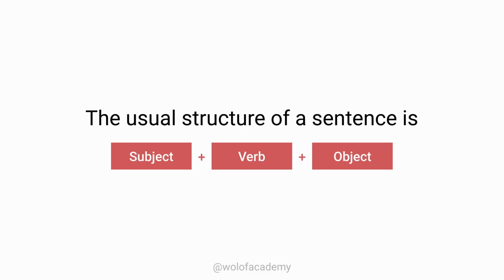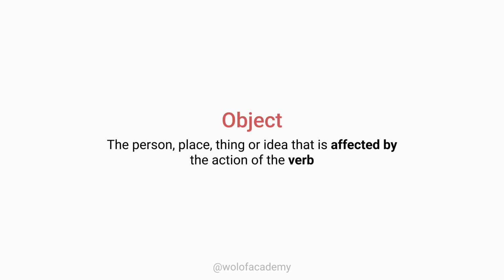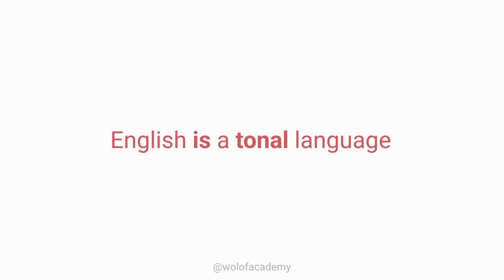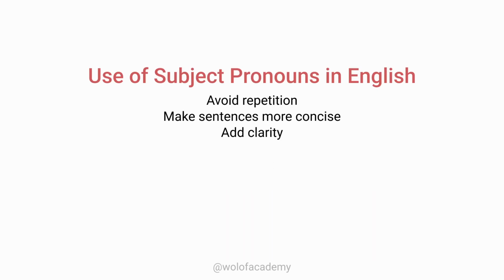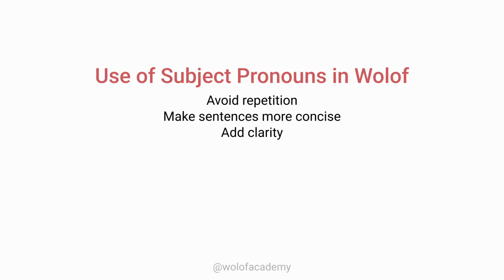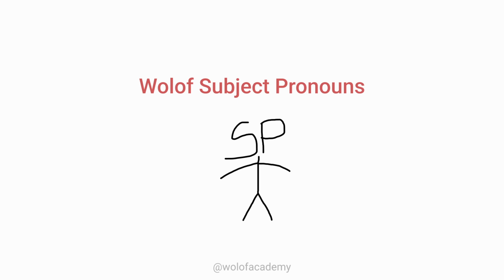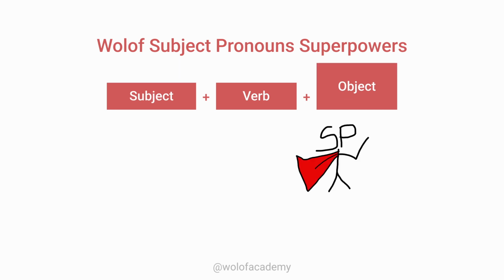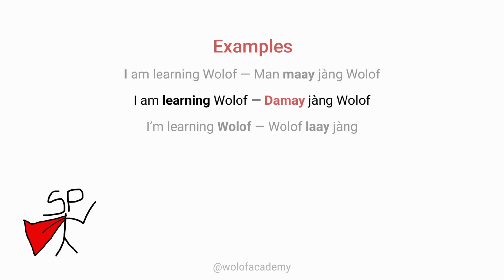Wolof Subject Pronouns Explained - Beginner Grammar lesson 1